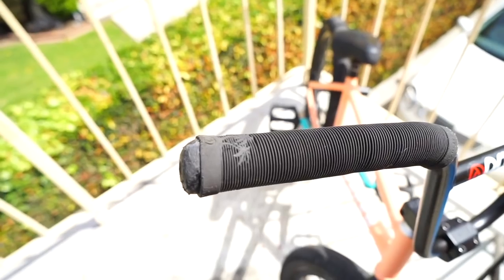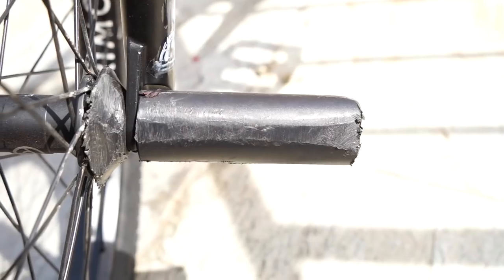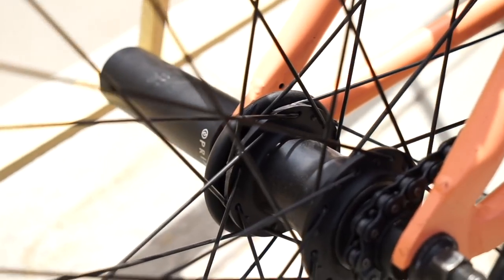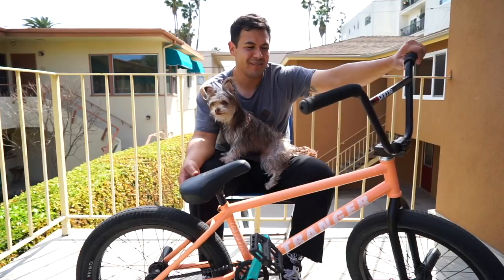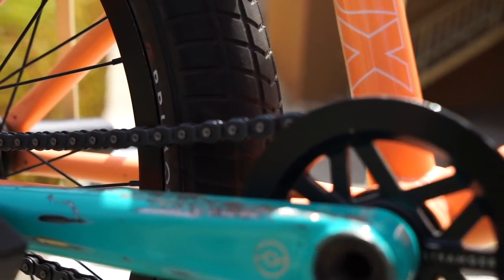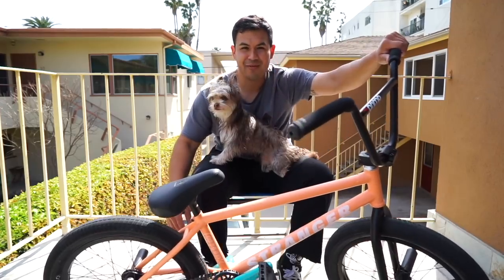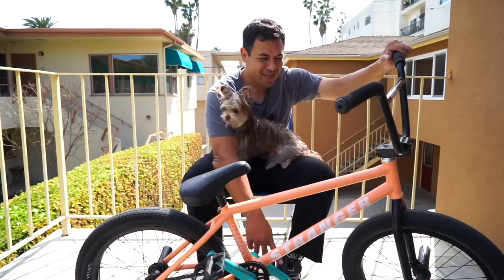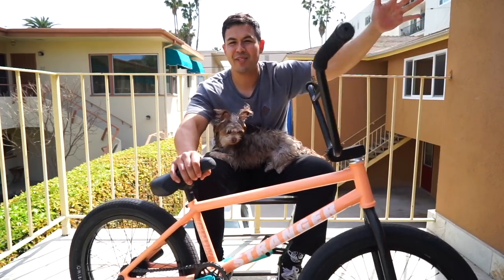BMX BIKE CHECK WITH ANDY GARCIA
Andy gives us a run down on what he is riding this year, ENJOY!

BMX T SHIRTS. FREE STICKERS WITH EVERY ORDER